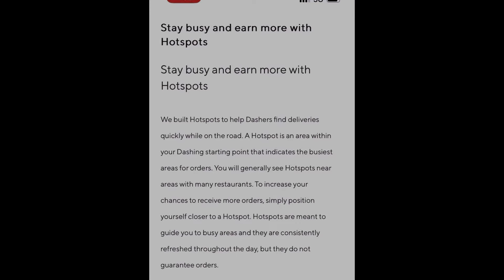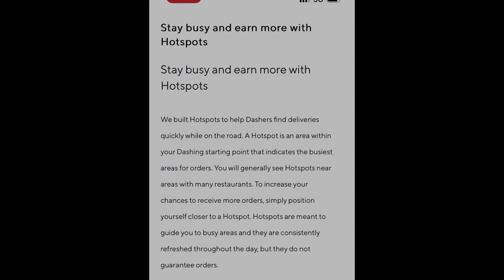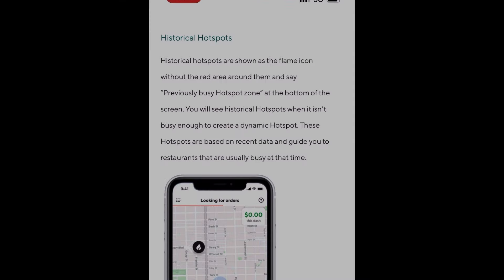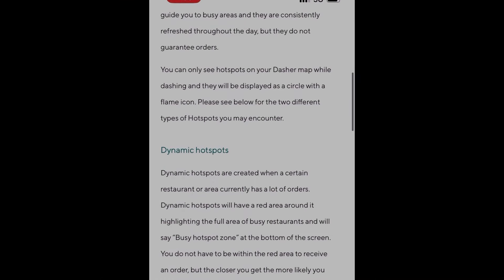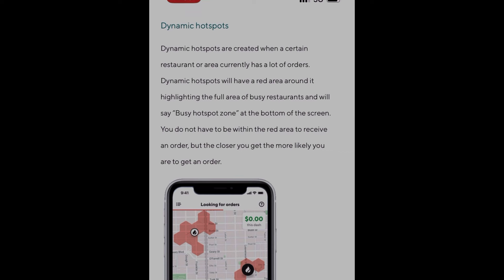DoorDash Dasher Hotspots (WHAT THEY DONT TELL YOU)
Understanding Doordash Dasher Hotspots and the 8 minute rule